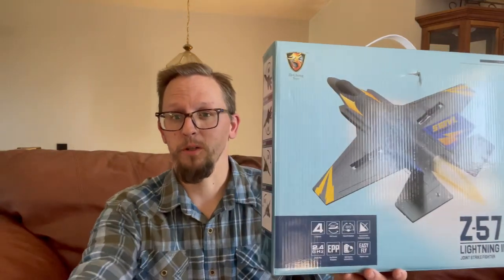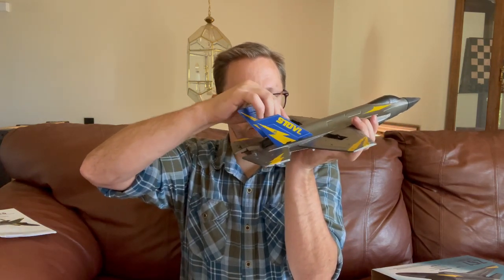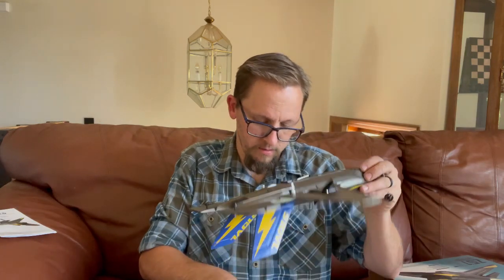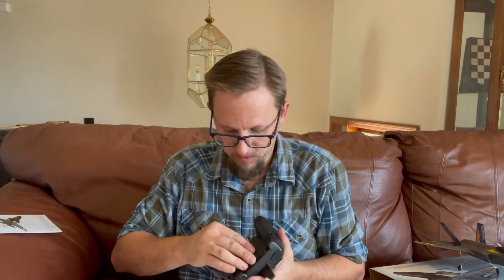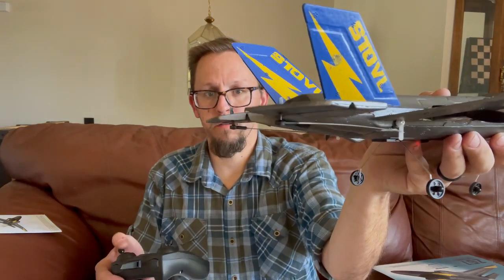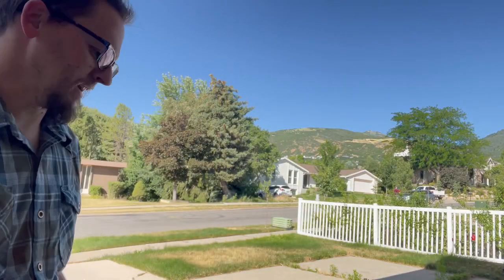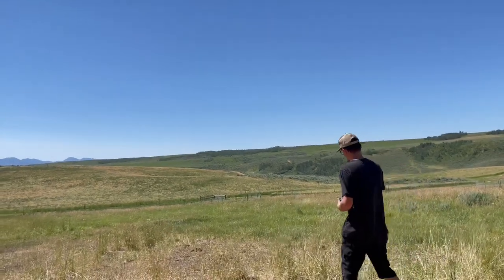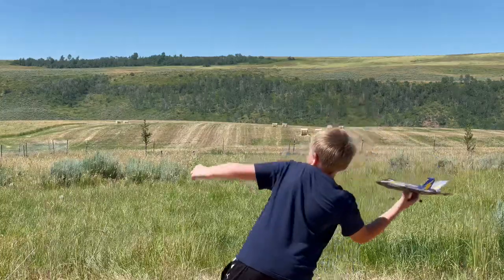R/C Fighter Jet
This is a sample of the kinds of videos you will be making and an example of something you might get as part of the Creator Program (Amazon link below).

You want to focus on the product you are filming. Oftentimes, you will have specific requirements or requests from the seller that they want you to focus on. Remember: you’re a professional creator now (you’re getting paid!), so you want to make the best video you can. The better the videos are that you make, the better products you can receive in the future.

Here are a few tips to keep in mind:
1. Film in 4k (or at a minimum, 1080p).
2. Have a clean, well-lit background.
3. Film horizontally (landscape, not portrait).
4. Speak clearly and to the camera.
5. Make the product the subject of attention as much as possible by keeping it in the frame as much as you can.
6. Have fun!

It’s okay to be excited! You’re going to get a lot of cool stuff!